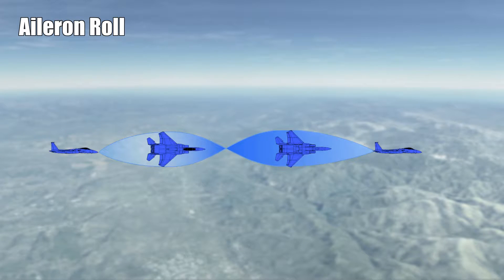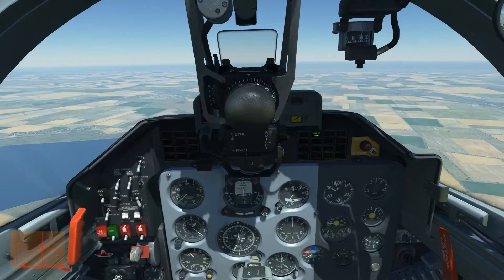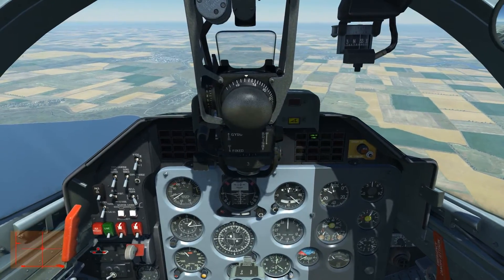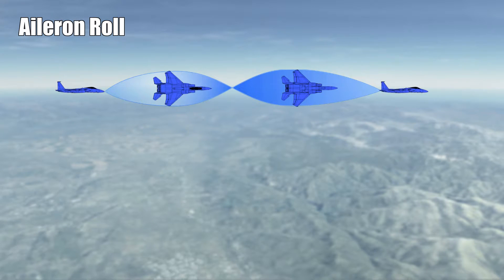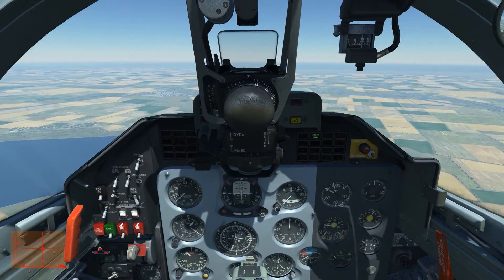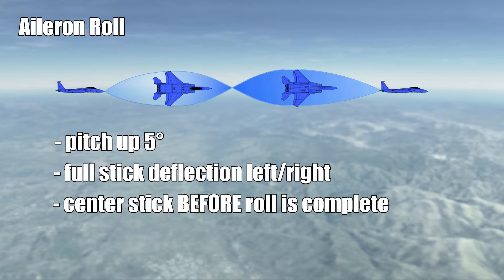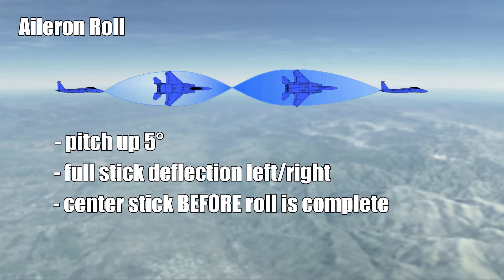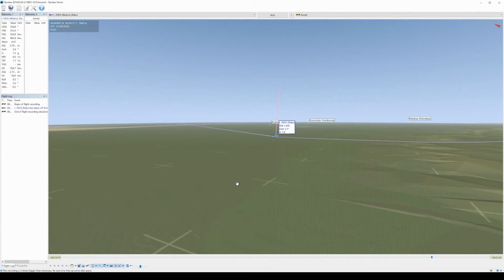DCS (World): Air Combat Maneuvering - #02 - Aileron Roll [English|HD+] - Tutorial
In this tutorial in the series of air combat maneuvering in DCS World we will fly the first maneuver: the aileron roll - simply a roll with our ailerons.